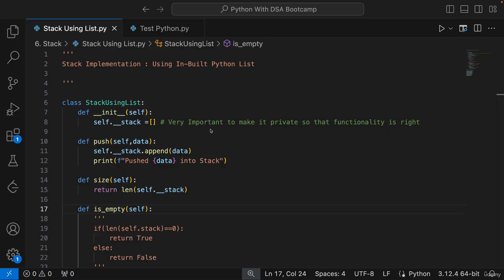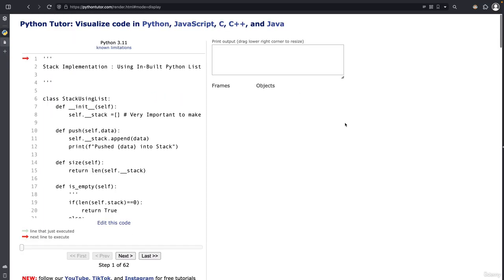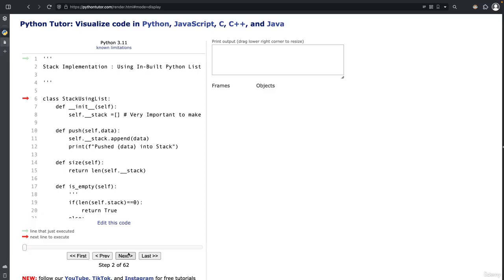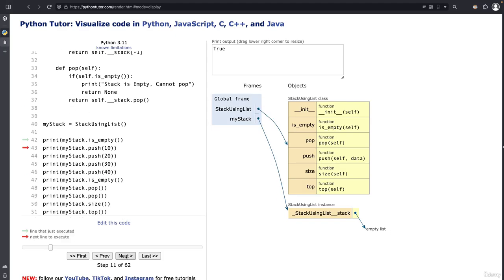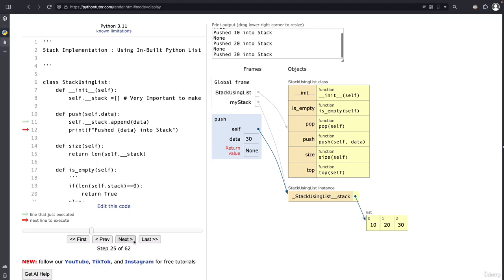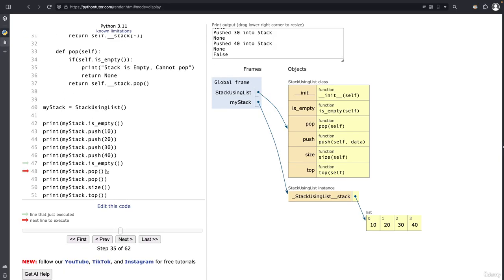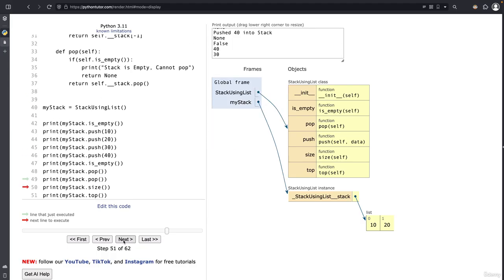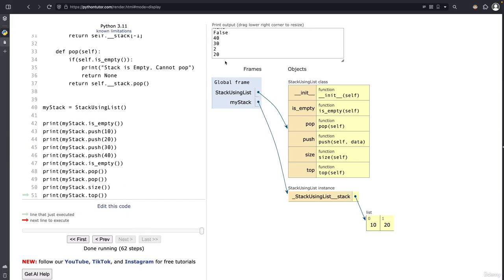149 - Visualizing Stack Using List